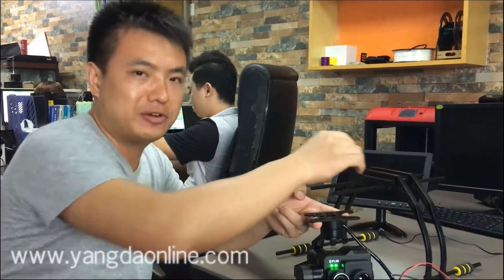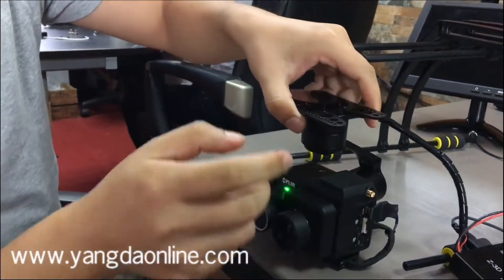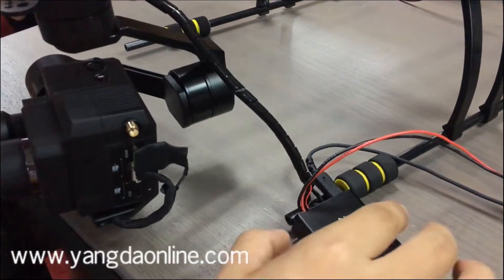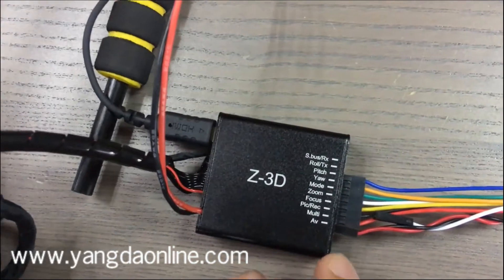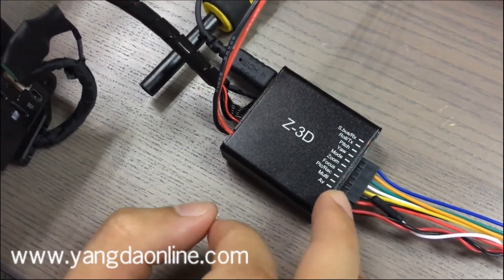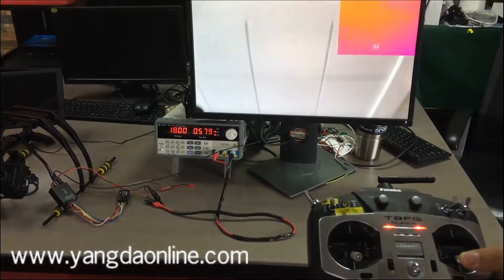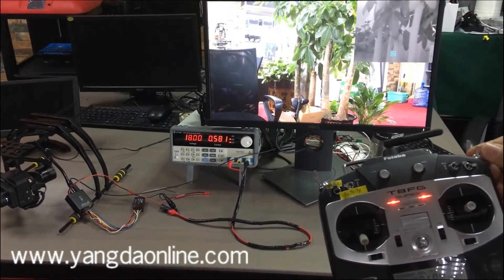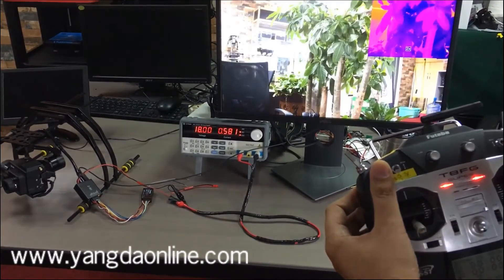3-Axis Drone Gimbal For FLIR Duo Pro R Thermal Camera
Sky Eye-Duo Pro is a 3-axis gimbal specially designed for FLIR Duo Pro R thermal camera.It is using advanced FOC(field-oriented control) motor control technology which will enable you to get a 0.02 degree incredible precise control,so the gimbal will give you crystal clear and stable video footage in the air.Micro HDMI port and 10pin JST of the thermal camera have been fed to one wiring hub which will make the wiring pretty easy and clean.Further more,GPS data will be overlaid to photo/video from daylight sensor or thermal sensor,which is very useful in applications like rescue and search.Also video streaming from daylight/thermal sensor are mixed together and will be fed via HDMI port on the wiring hub and you can switch it freely via RC controller.

Features:
1) 400grams,light weight
2) PWM control and serial command control
3) GPS data will be overlaid to video/photo
4) Picture in Picture function
5) Convenient wiring hub for RC receiver and video output
6) 3-aixs high stabilized gimbal system based on FOC technology
7) Adjustable control speed: SLOW speed for large zoom range,accurate.FAST speed for small zoom range,sensitive and quick.
8) One key back to home position